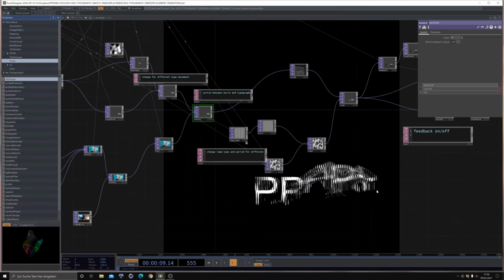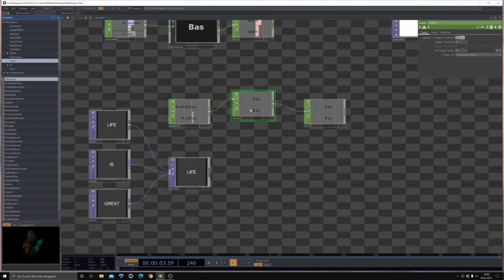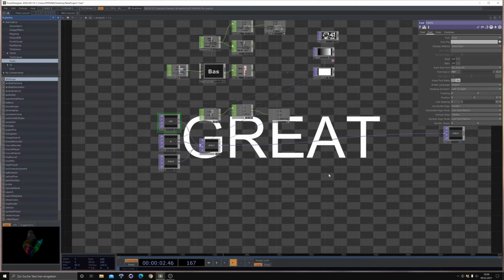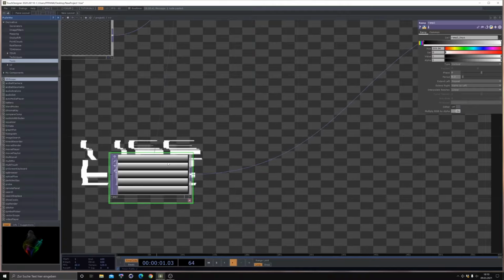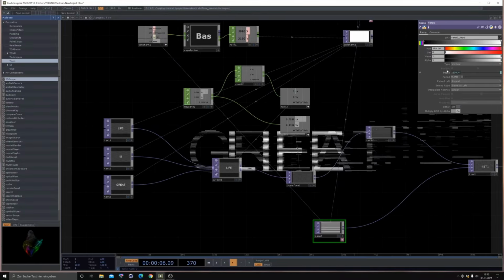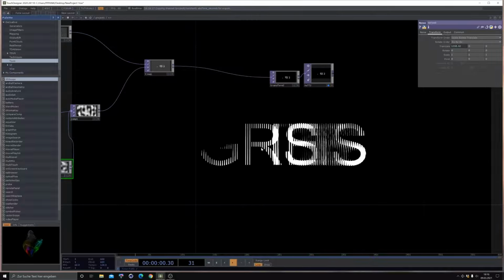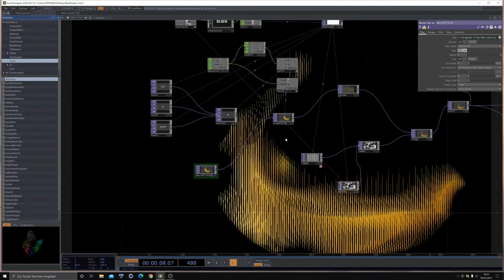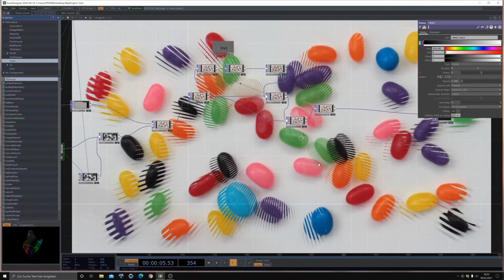TOUCHDESIGNER TUTORIAL - TIME DISPLACEMENT AND CLICK TRANSITIONS CONTROLLED BY MOUSE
today we are going to create a time displacement and click transitions controlled by the mouse.

stay kind.

sound in the beginning is a custom sound made for me by RAAYS. thank you!